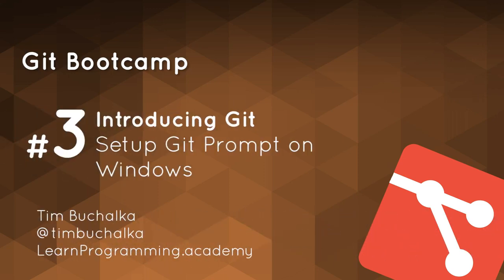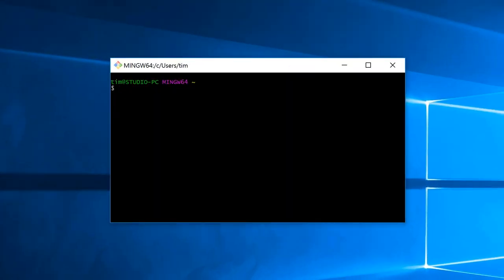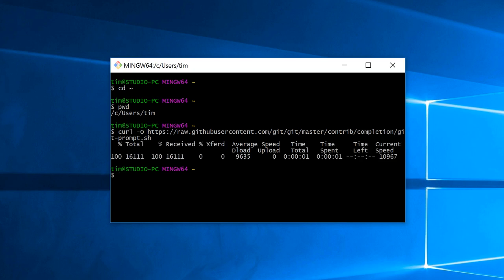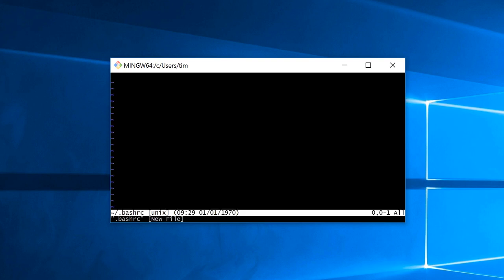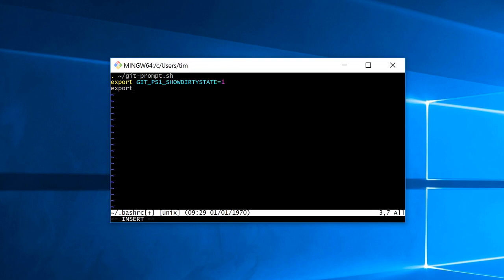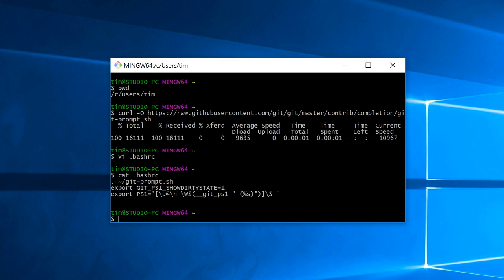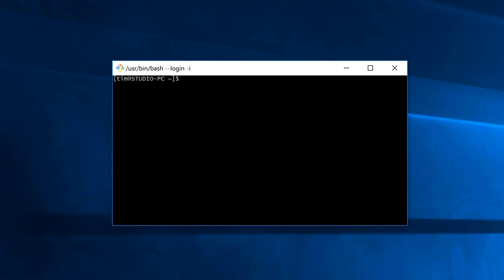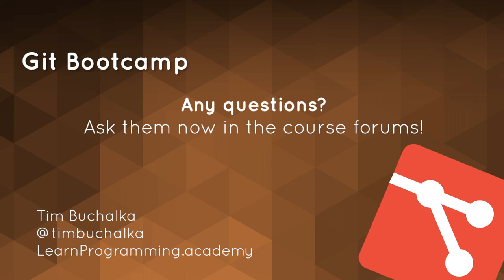012 Setup Git Prompt on Windows